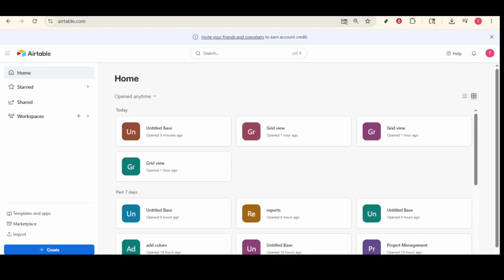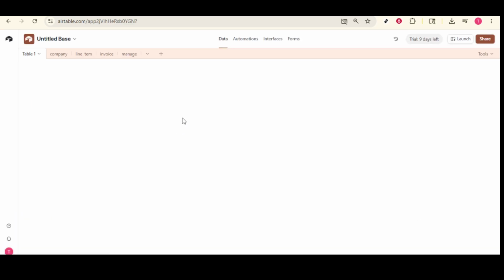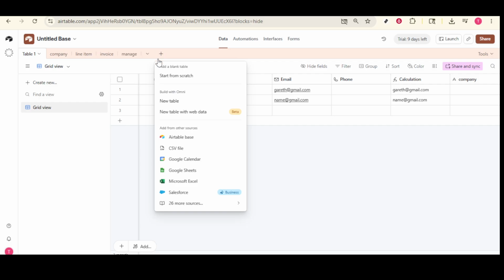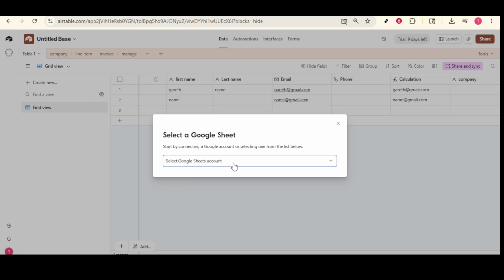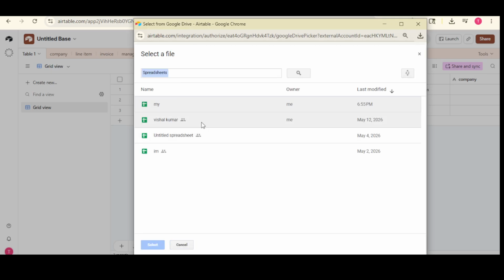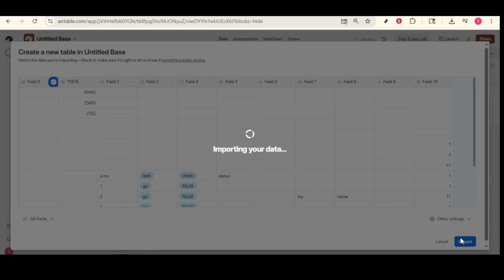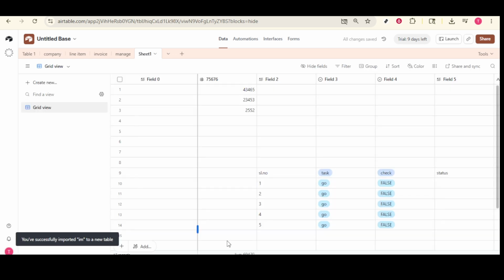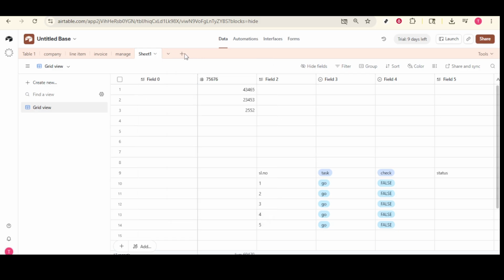How To Import Excel And Google Sheets Into Airtable